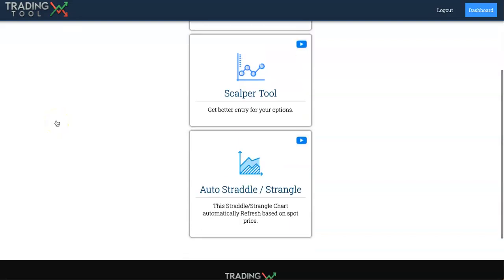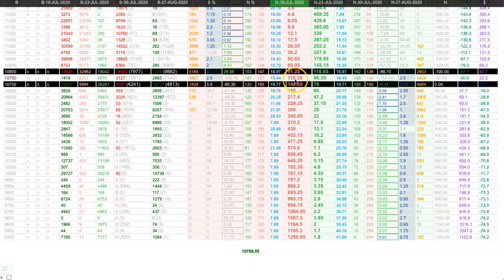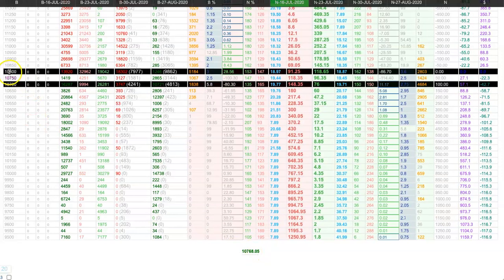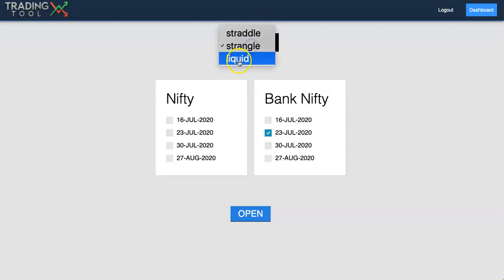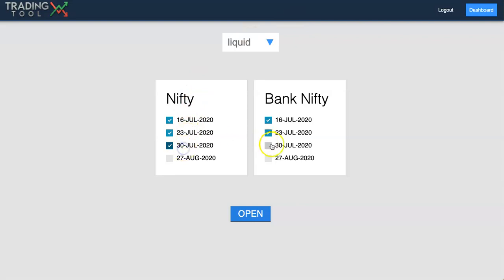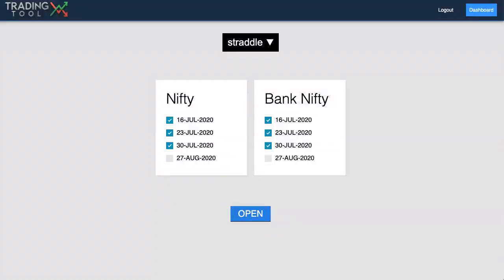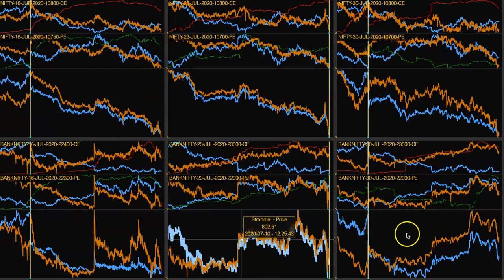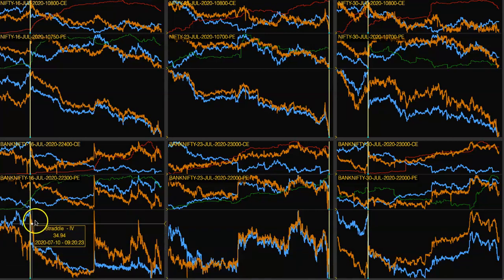Automatic straddle / strangle chart for banknifty and nifty - Tutorial #5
Automatic straddle and  strangle chart for banknifty and  nifty - Tutorial #5